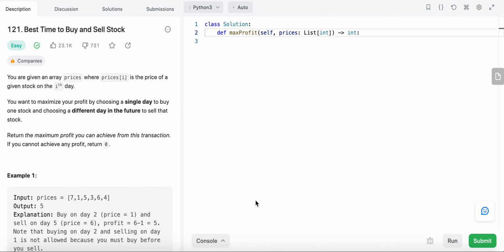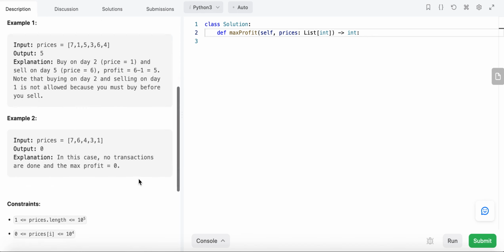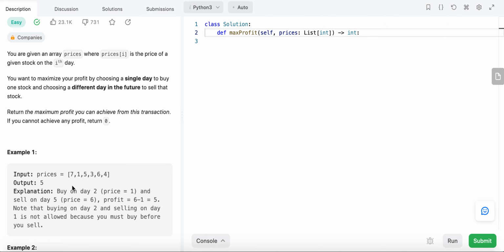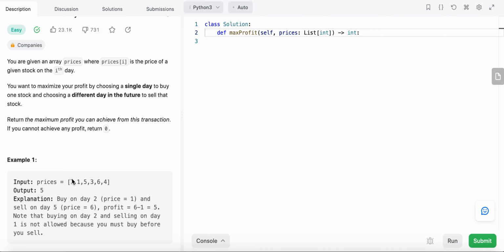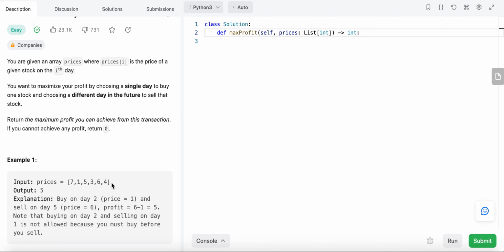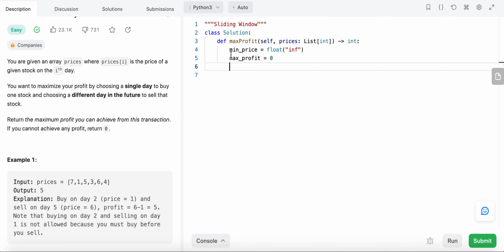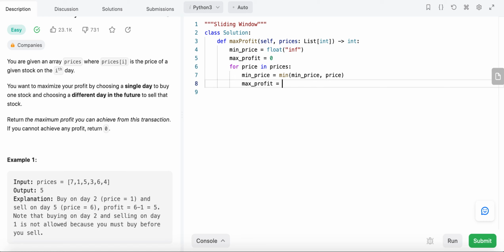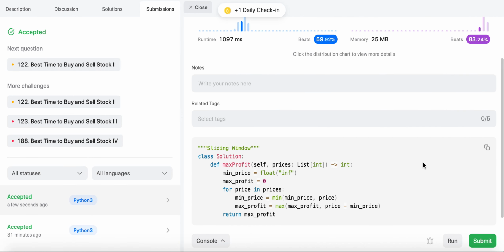Best Time to Buy and Sell Stock - Leetcode 121 - Sliding Window - Python